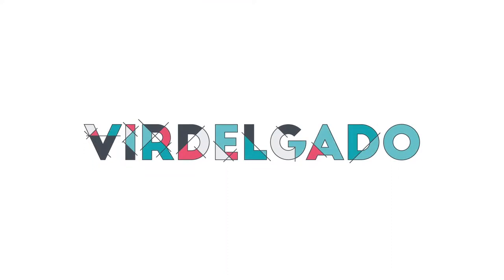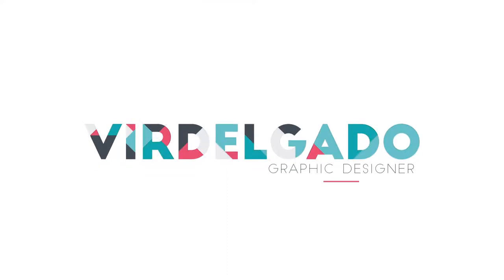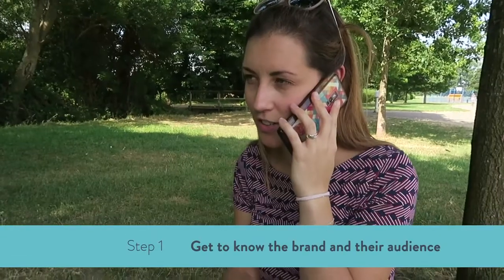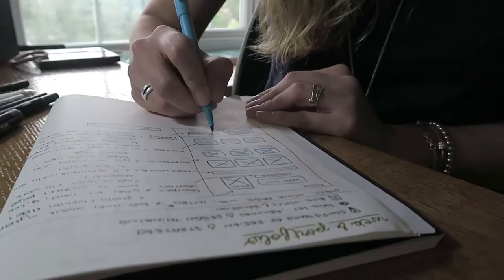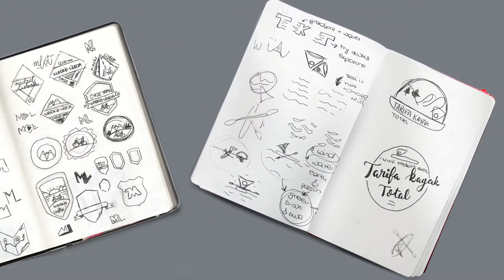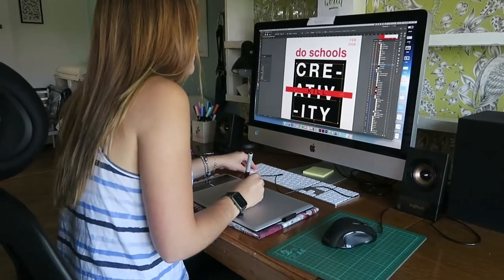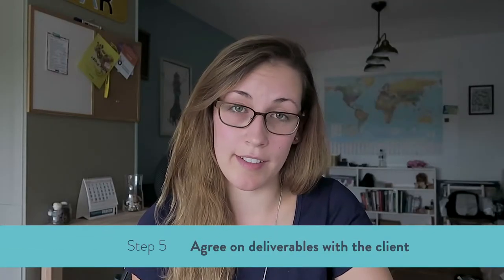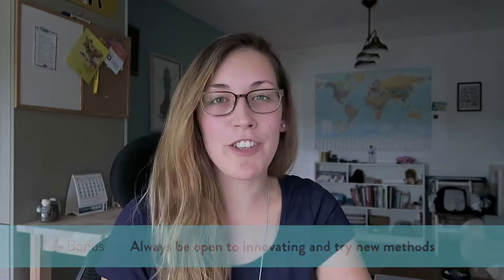Self-Promotional video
A self-promotional video to talk about my background and my design process.

University project